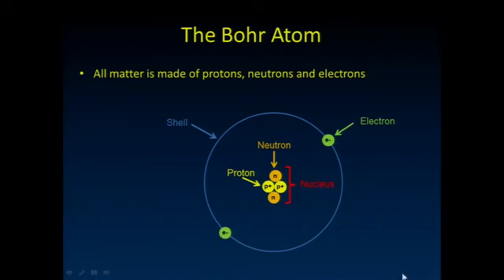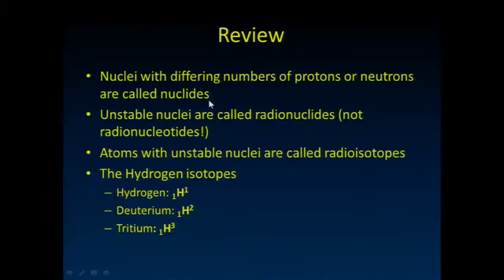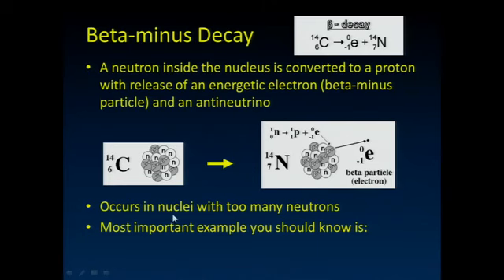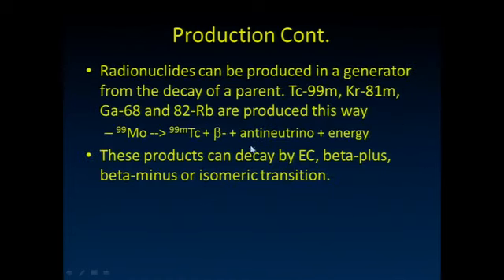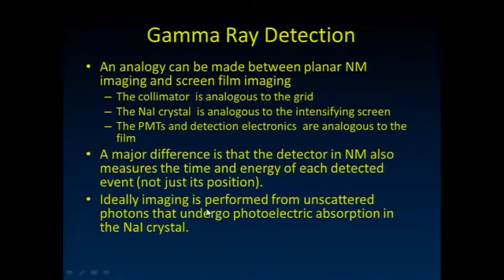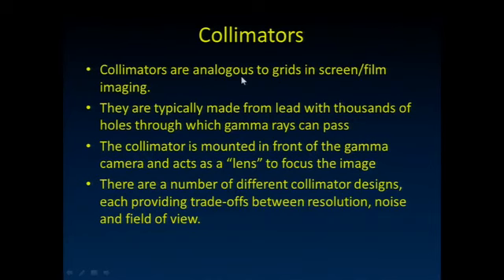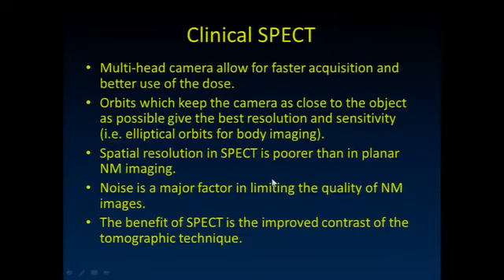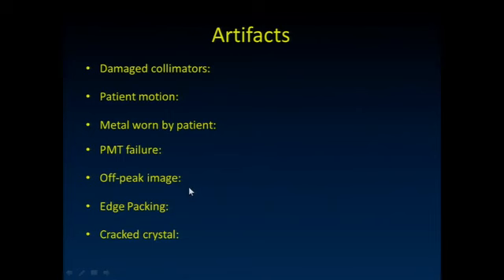Physics: Nuclear Medicine